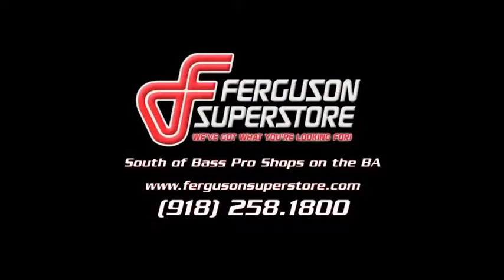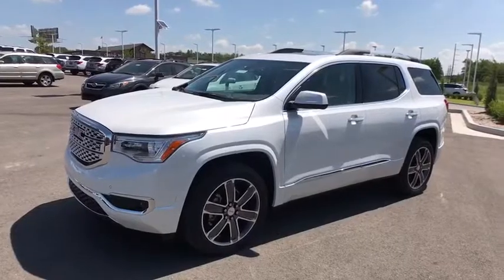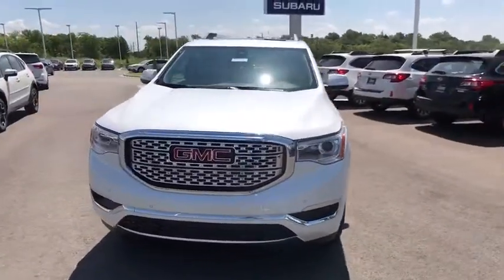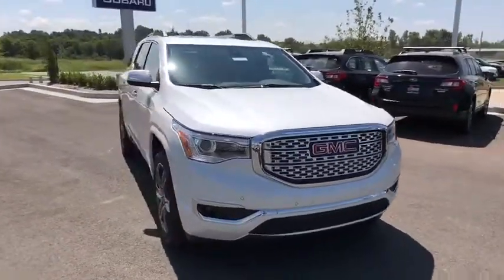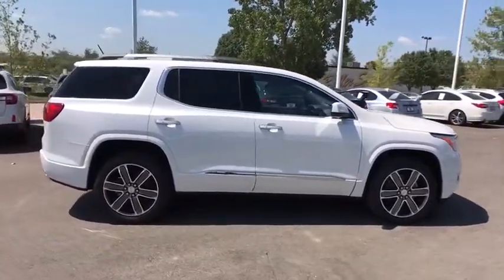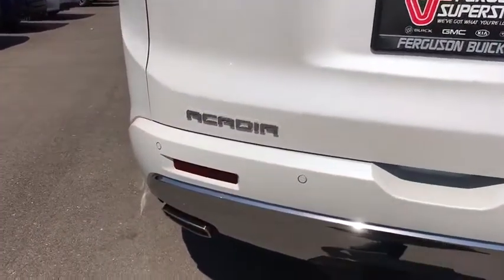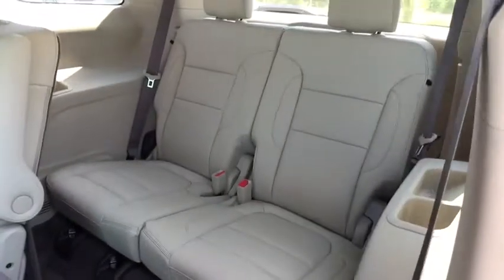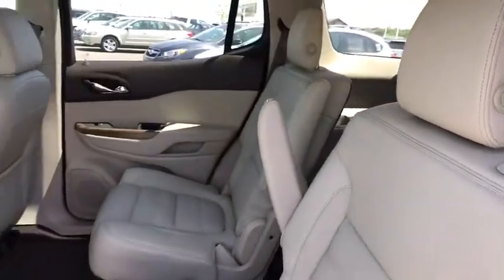2017 GMC Acadia Tulsa, Broken Arrow, Owasso, Bixby, Green Country, OK G71416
2017 GMC Acadia

Ferguson Superstore
1601 N Elm Place

Price includes: $1,000 - National Buick and GMC Bonus Cash. Exp. 09/05/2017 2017 GMC Acadia DenaliFactory MSRP: $48,460 $2,627 off MSRP! Priced below KBB Fair Purchase Price!Awards:* 2017 IIHS Top Safety Pick with optional front crash prevention